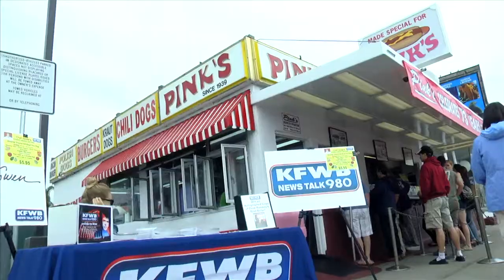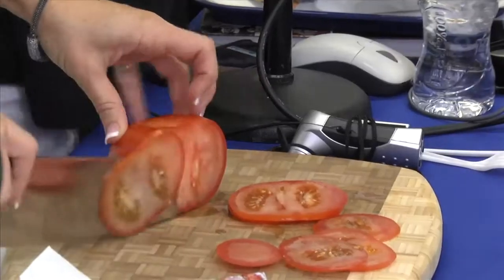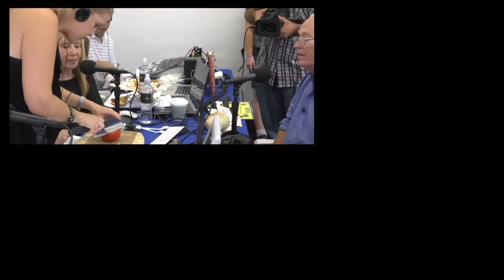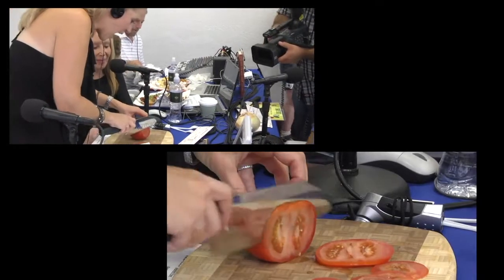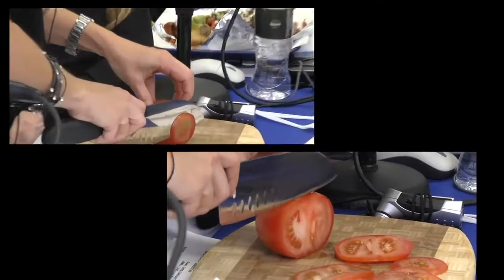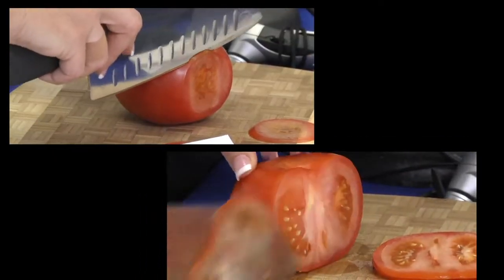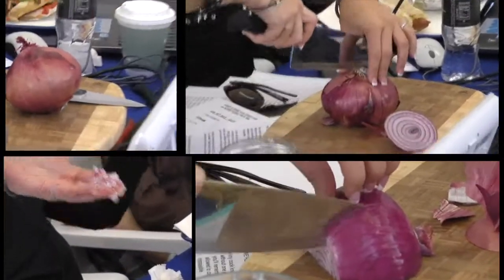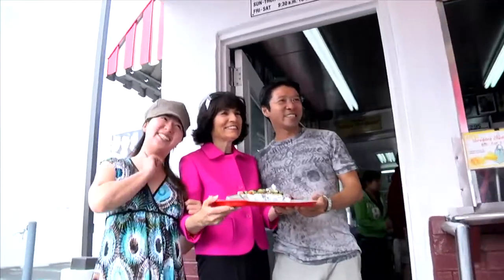Chef Jamie at Pink's